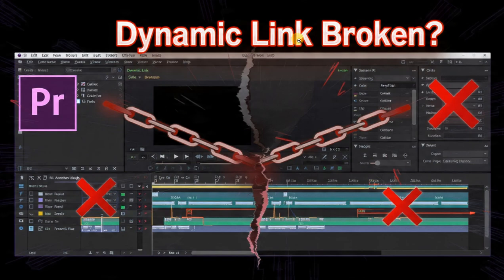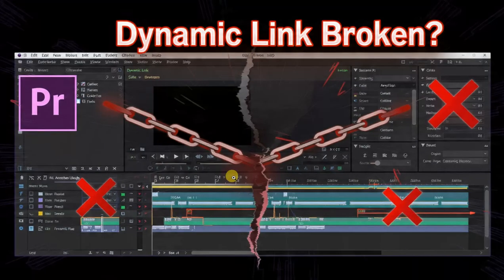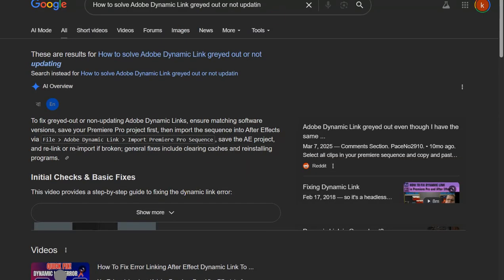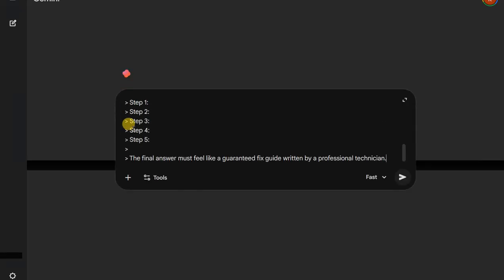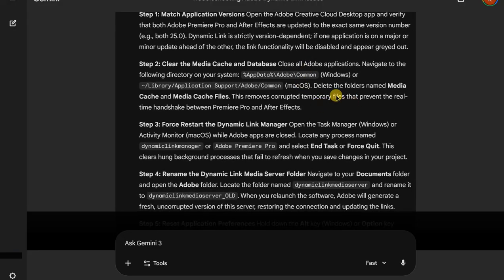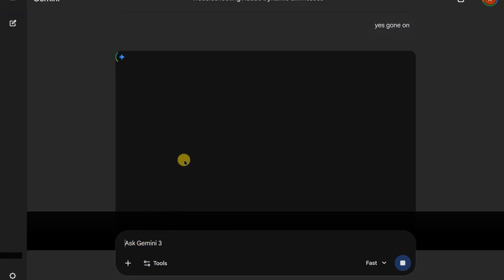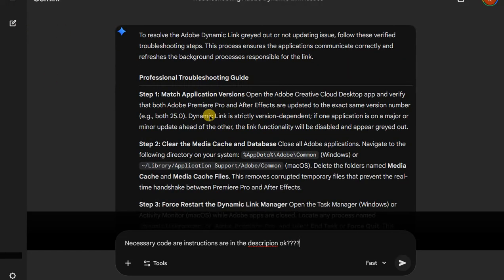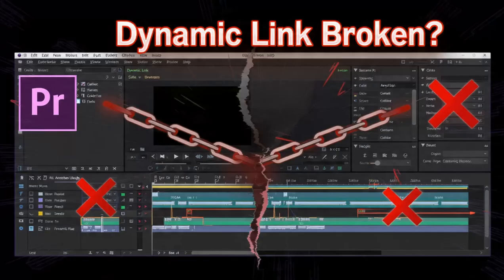How to solve Adobe Dynamic Link greyed out or not updatin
How to fix Adobe Dynamic Link greyed out or not updating

Experiencing the frustrating Adobe Dynamic Link error where it's greyed out or refusing to update between Premiere Pro and After Effects? You're not alone, and this video is your solution. We'll guide you through getting your essential Dynamic Link functionality back online so your video editing and motion graphics workflow can move forward without interruption. Say goodbye to connection issues and stuck media pending statuses!

Inside this guide, you'll discover:

   Key steps to resolve the Adobe Dynamic Link greyed out error.
   How to ensure your Premiere Pro and After Effects versions are in sync.
   Effective methods for clearing media cache to fix link problems.
   Strategies to troubleshoot firewall settings affecting Dynamic Link.
   Tips to restore broken links between your Adobe applications.